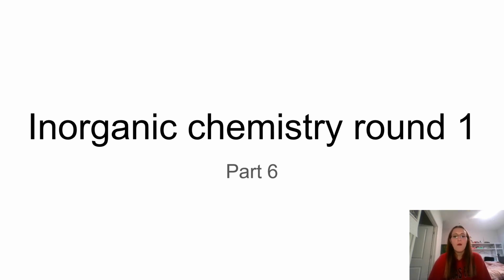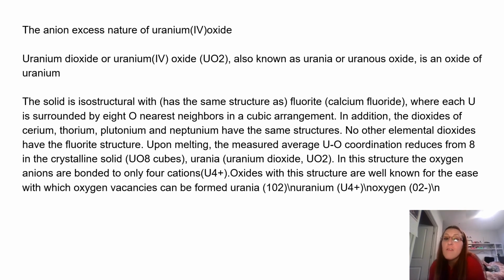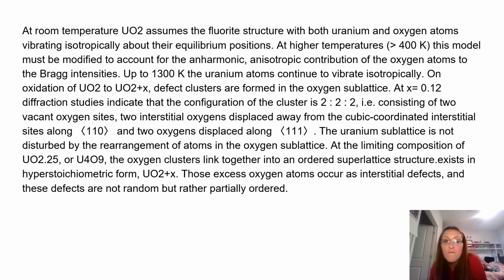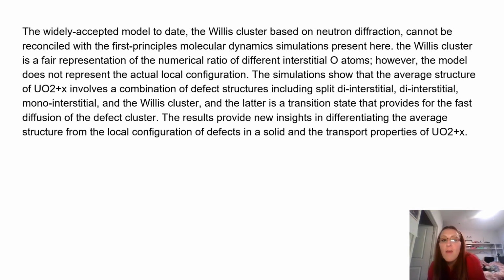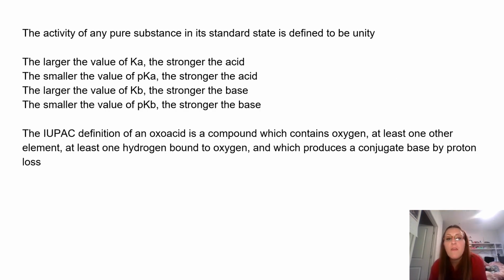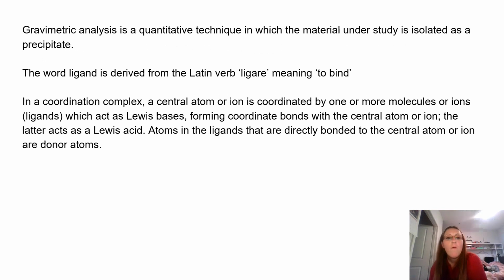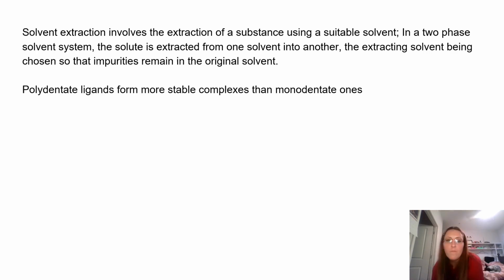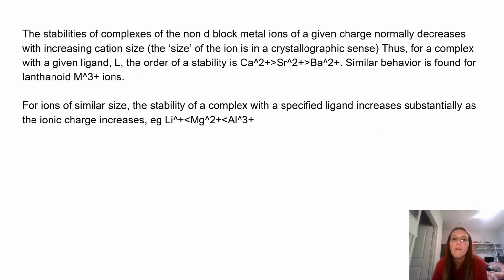Inorganic chemistry round 1 part 6